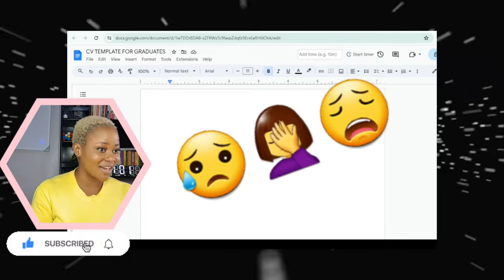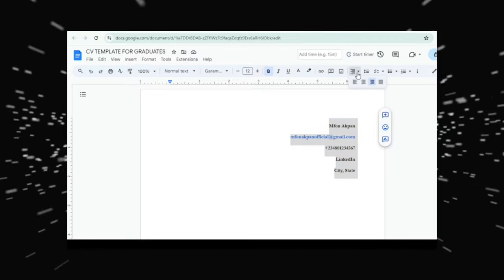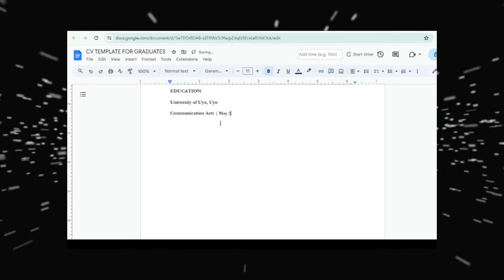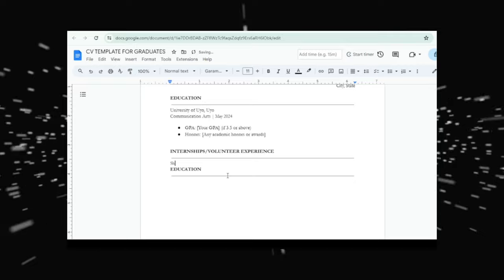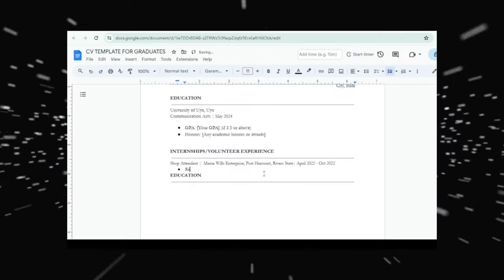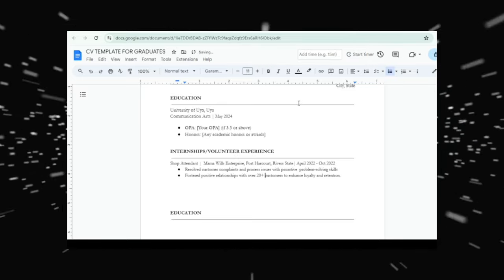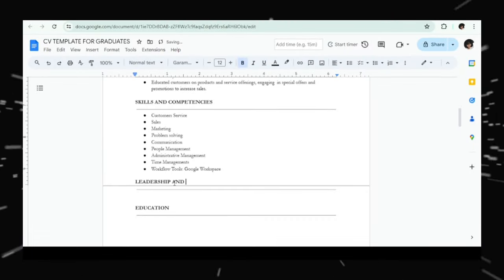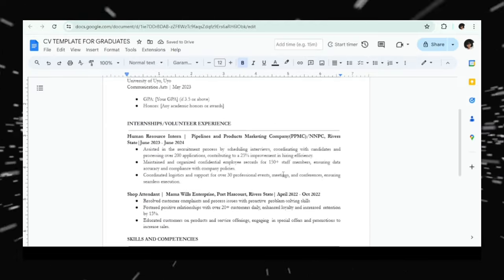How To Make A CV For Students With No Experience + FREE CV Template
//FREE RESOURCES I CREATED FOR YOU
//BUSINESS/COLLABS ONLY
//TODAY'S WORD
 Luke 11: 2- 4